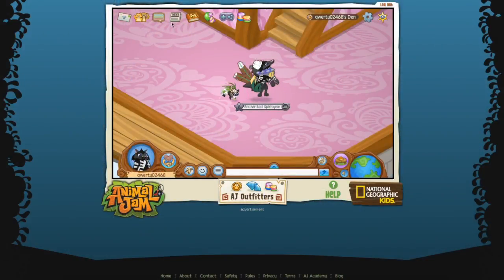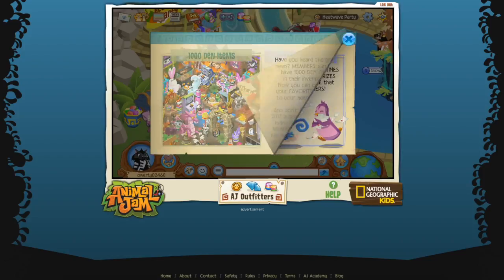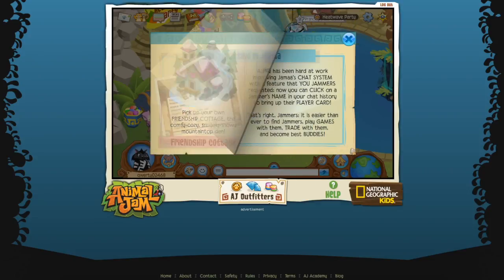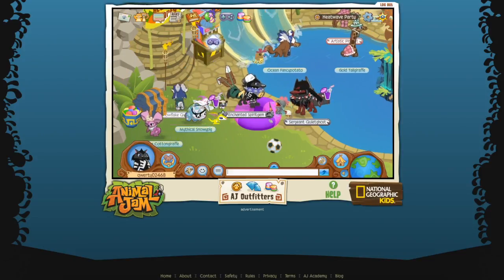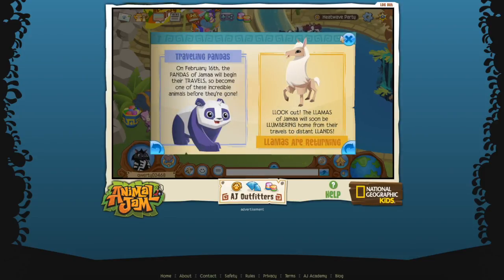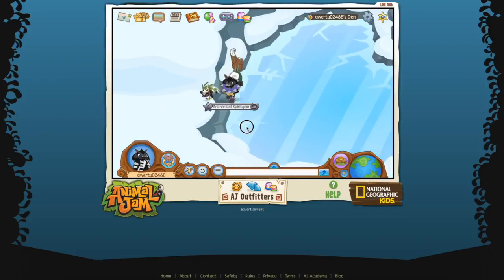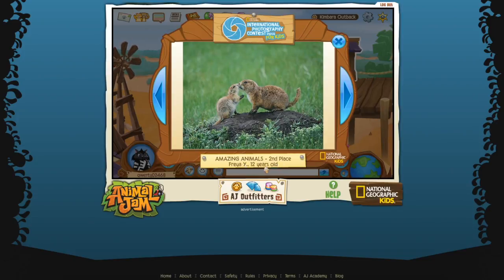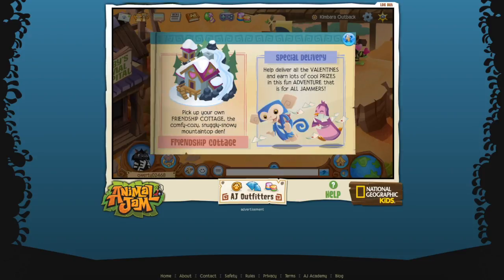NEW NEWS ANIMAL JAM! Bye panda's...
CHECK OUT SNOWKIN AND BELLAH UNMARKED!!!